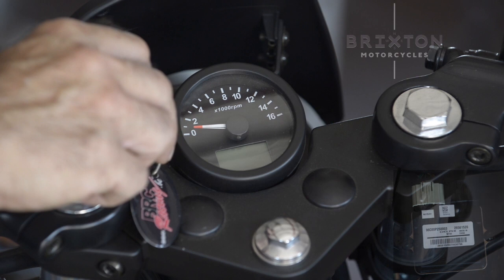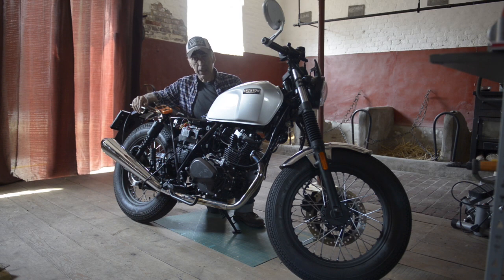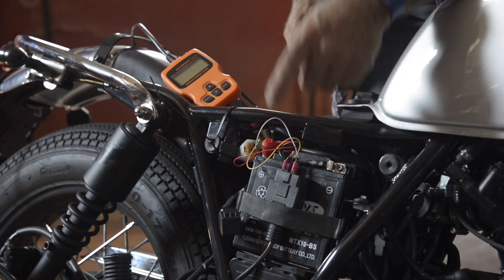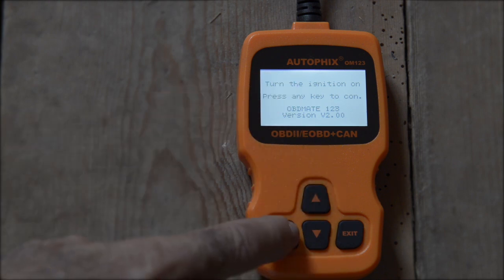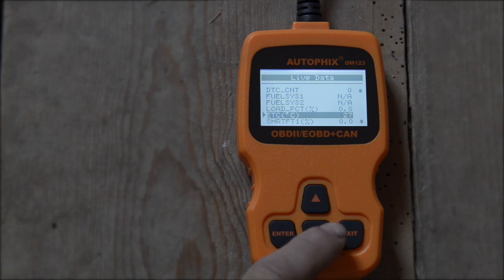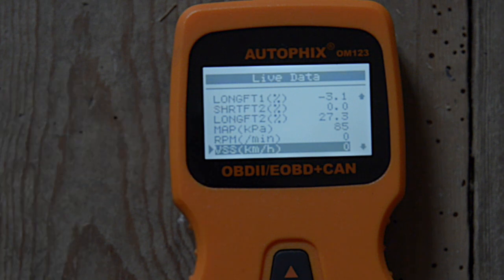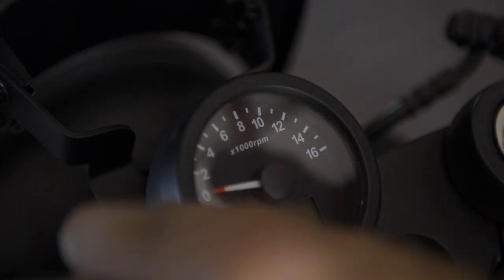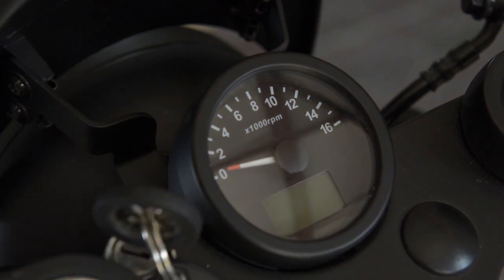Reading and clearing error codes on your Brixton bike - Easy and Simple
Did you ever had that malfunction light on ?  Well here is a method on how to read the malfunction codes and how to reset it and much more ,